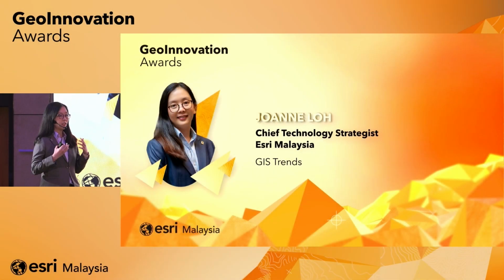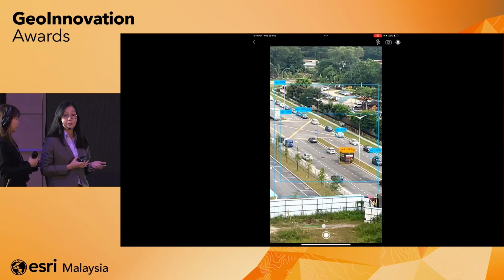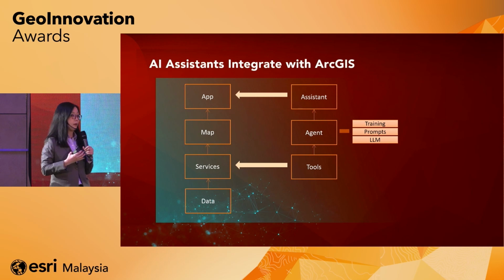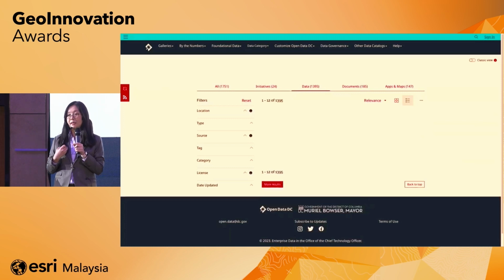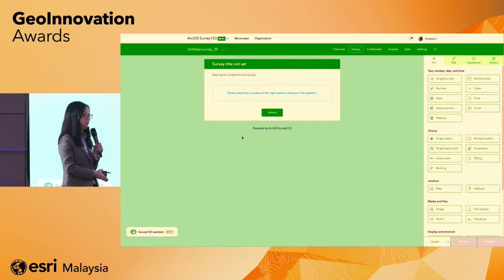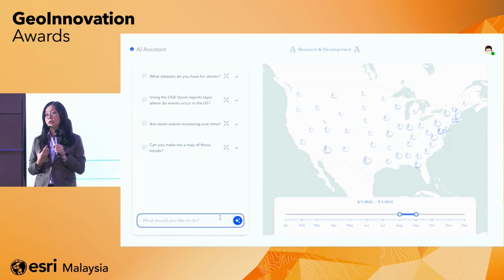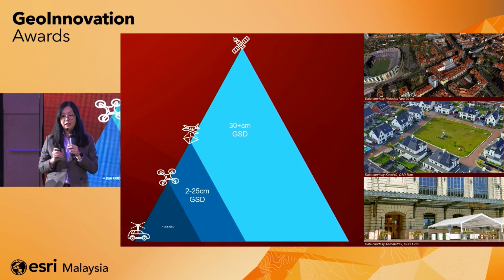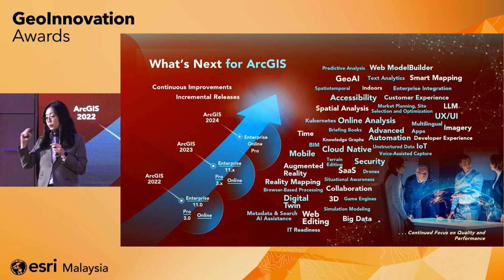Mapping the future with GIS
Discover how to leverage emerging geospatial trends — AI, 3D mapping, and advanced imagery analysis — to automate workflows, solve complex problems, and predict future patterns in a rapidly changing world.